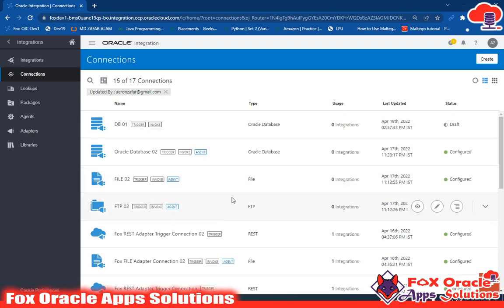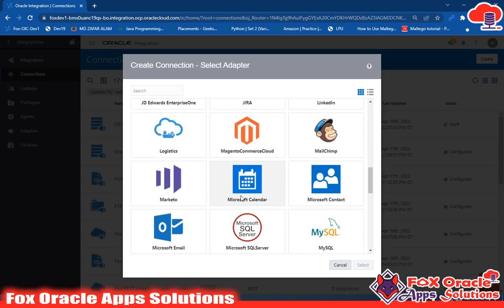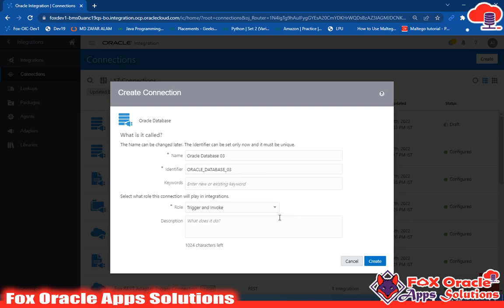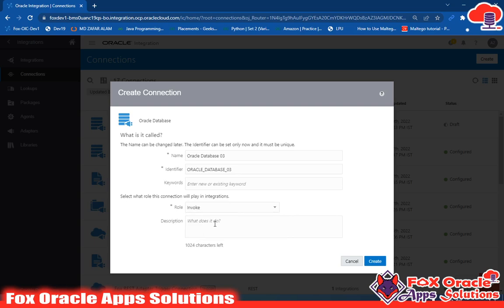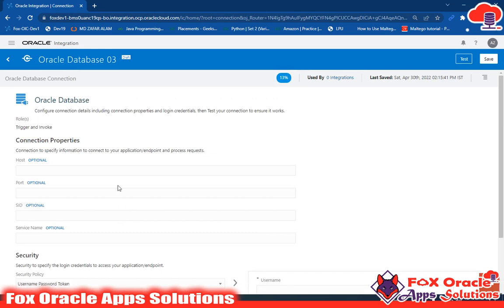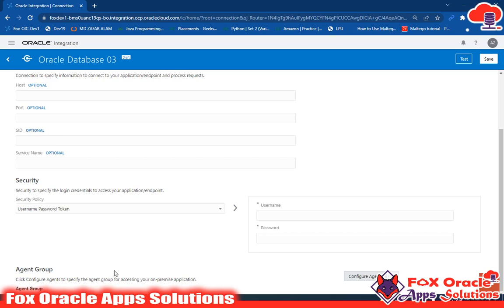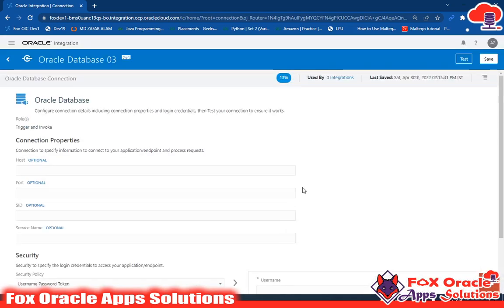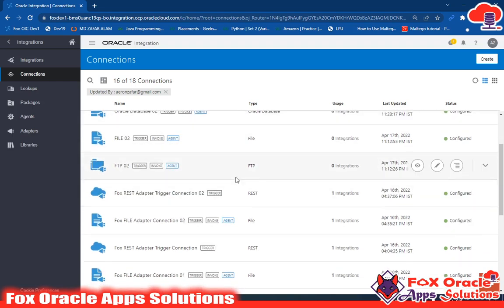5. Connection in OIC | How to create connection in OIC ? When use Agent in Connection?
Hi,
In this video I will show you how you can create connection.
What is connection and why Adapter is required for connection?
In which case you should user Agent in your integration?